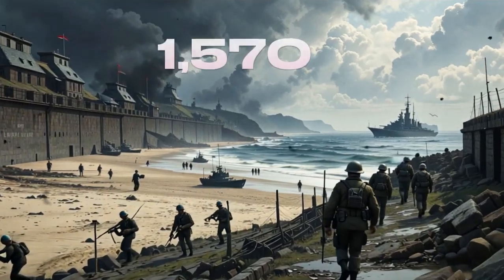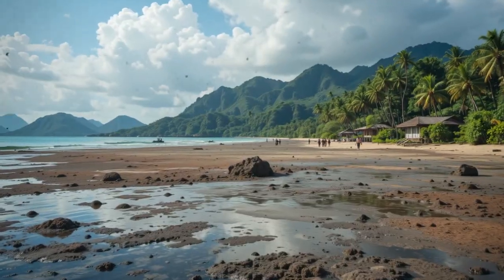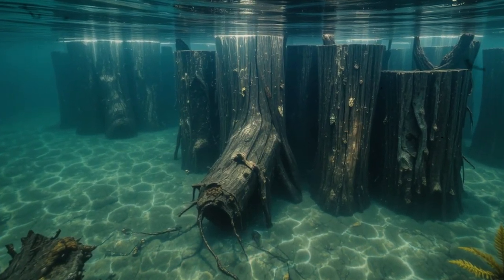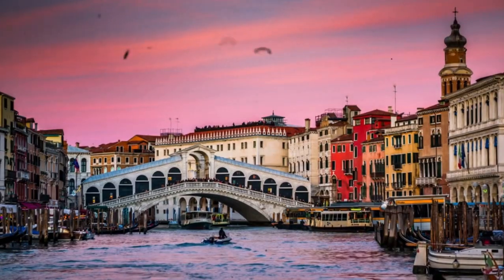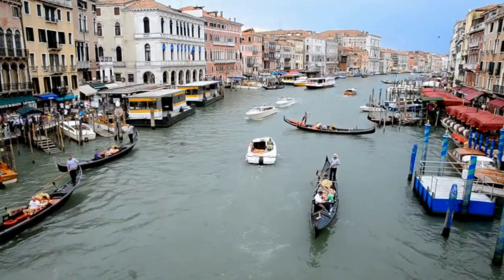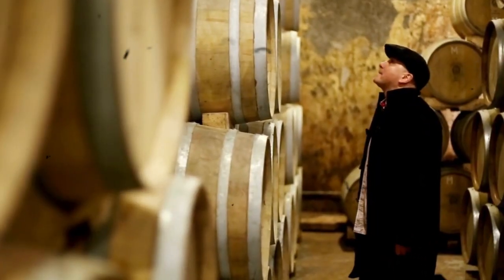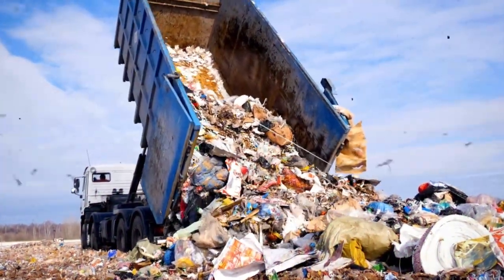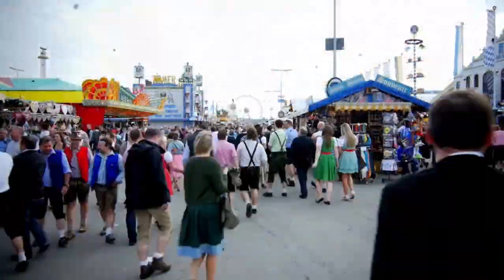Venice: The Unbelievable Engineering Marvel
Explore how this floating city defies the odds with its intricate canals, stable foundations, and ancient engineering marvels. Learn about the construction of Venice’s bridges, water management, and the secrets behind building on a sinking lagoon. A true testament to human ingenuity!